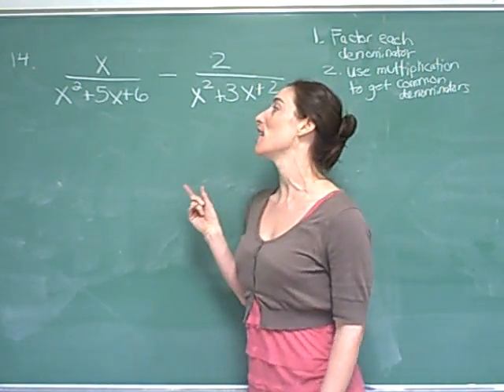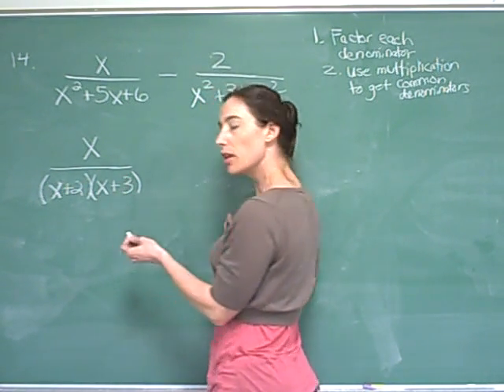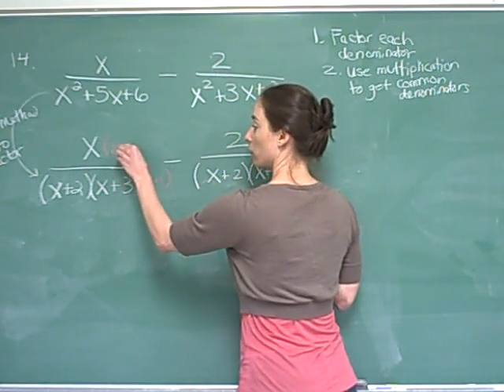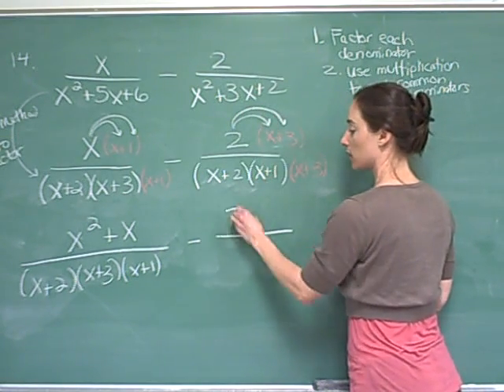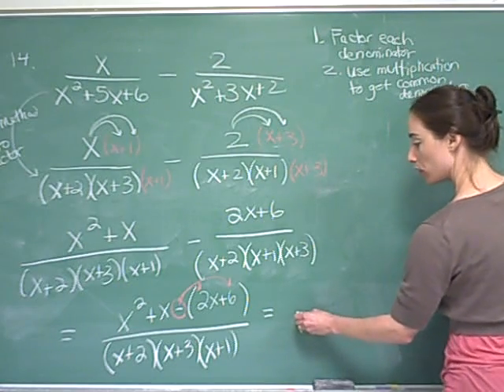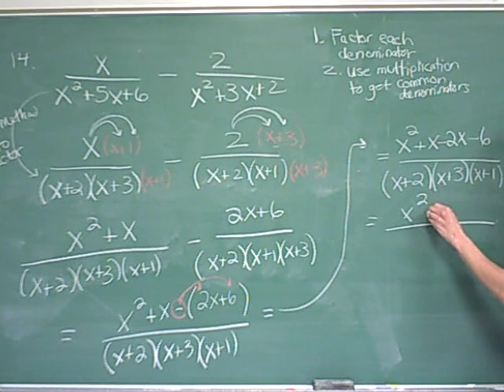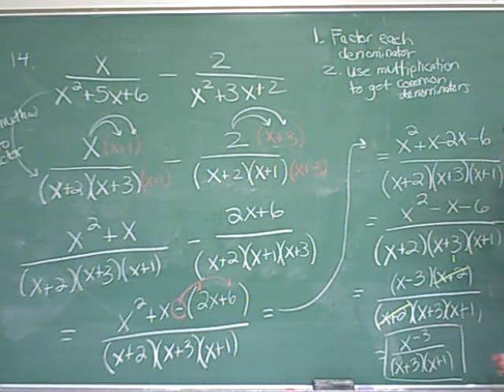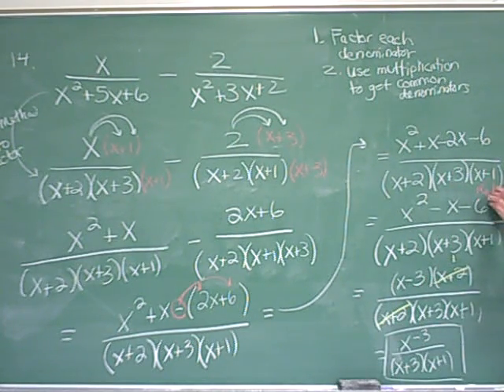MATD 0370 6.2 & 6.3 Notes, #14